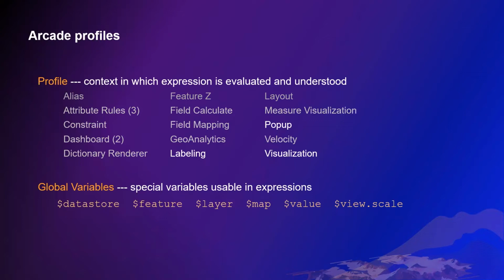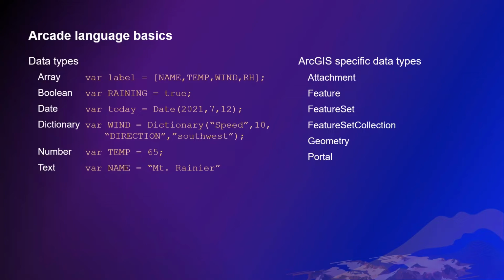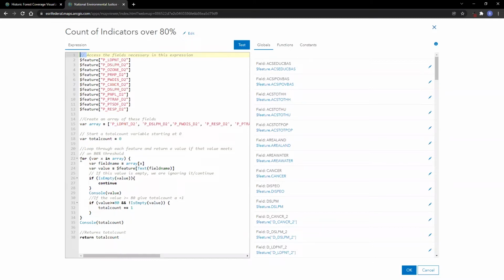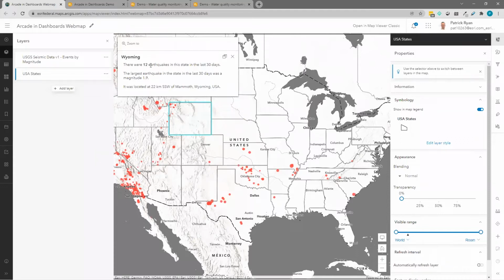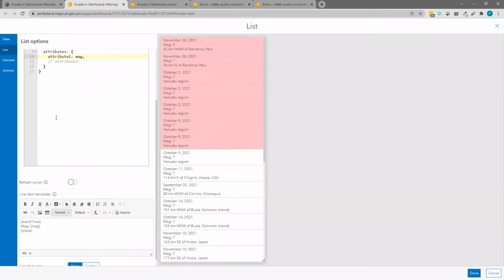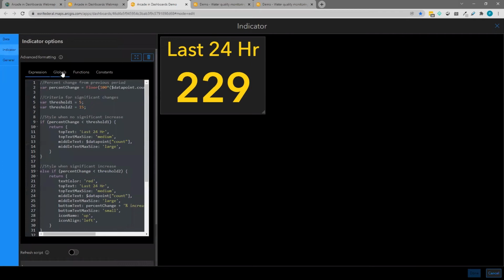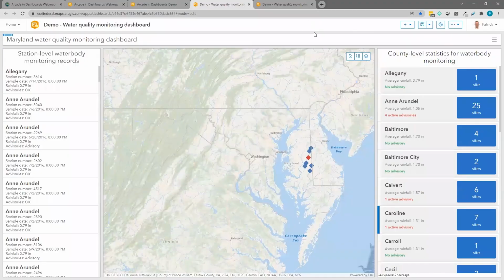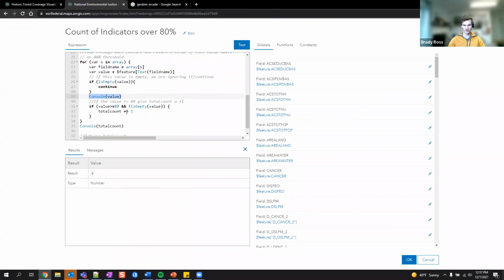Getting to know ArcGIS Arcade and How to Leverage it in Various Applications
Learn how to leverage ArcGIS Arcade in a higher education setting.